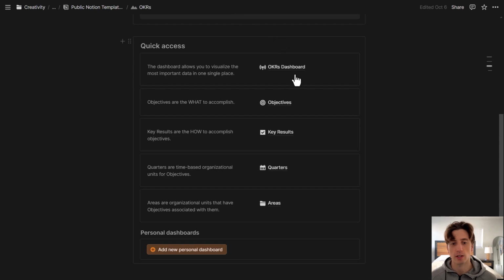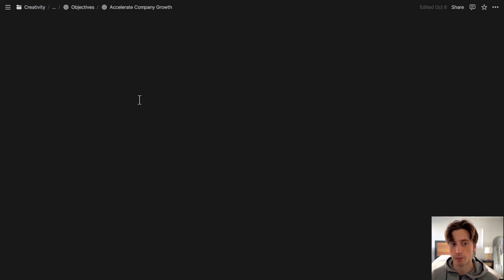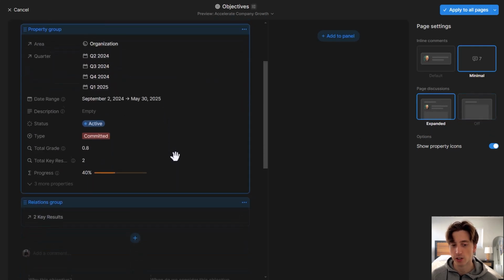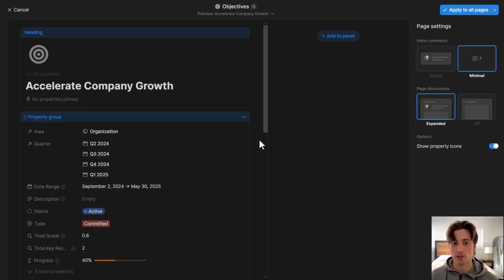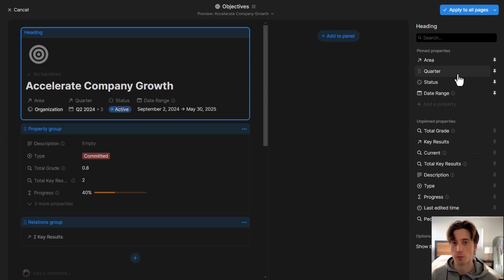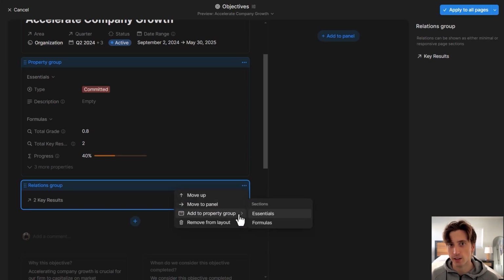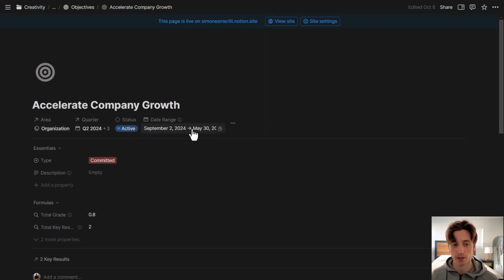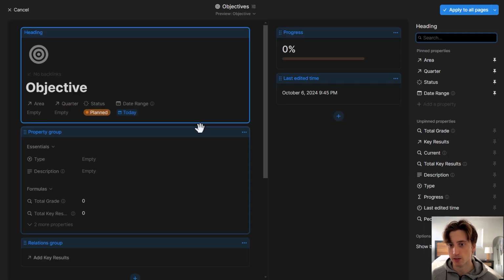Notion Layouts - everything you need to know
TIMESTAMPS
0:00 Introduction
1:45 How to access layout builder
1:58 General layout settings
3:24 Heading
3:48 Property groups
4:32 Side panel
4:48 Applying the layout
5:35 Conclusion